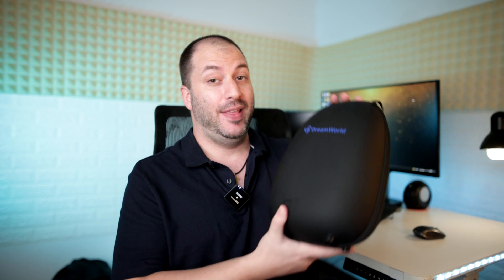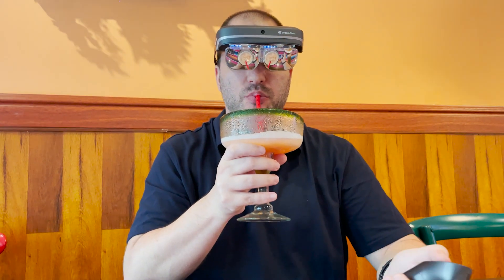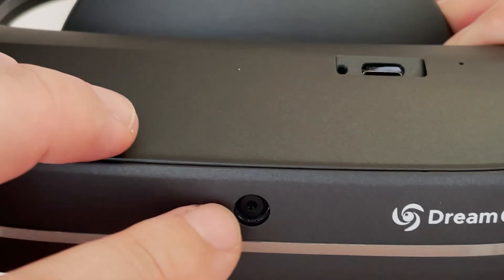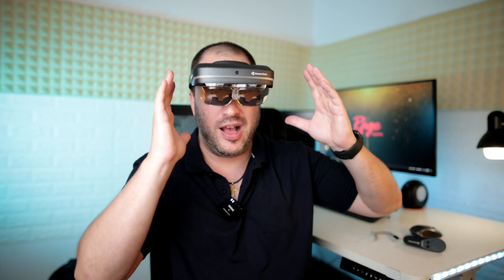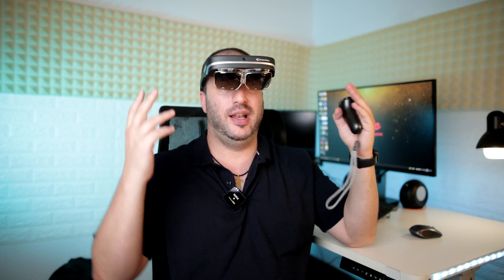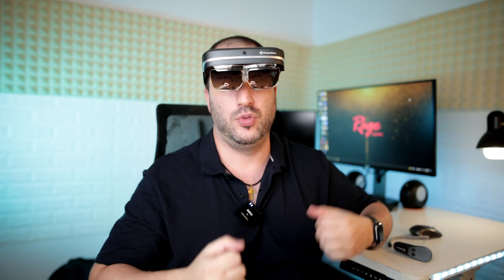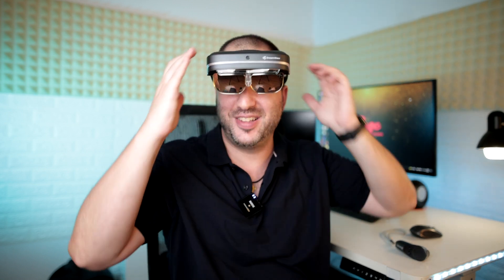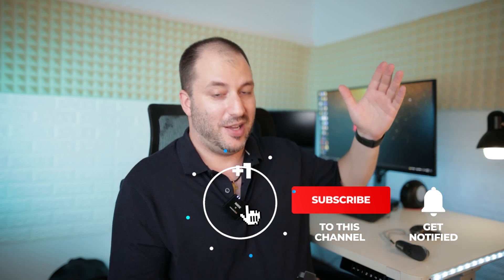Dreamglass lead review, the future is NOW!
interesting new tech that clearly let us see the future of media consumption